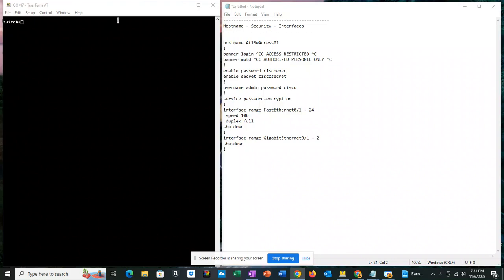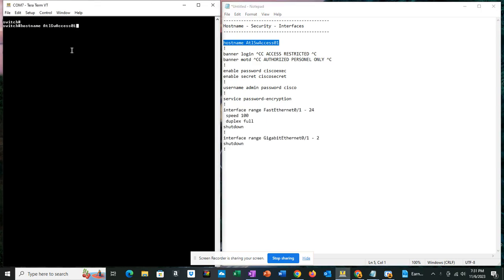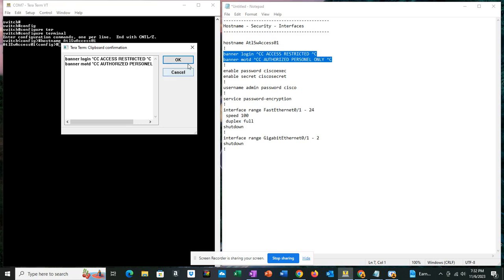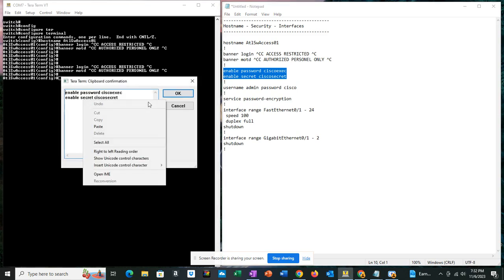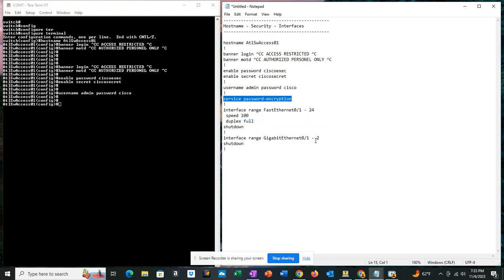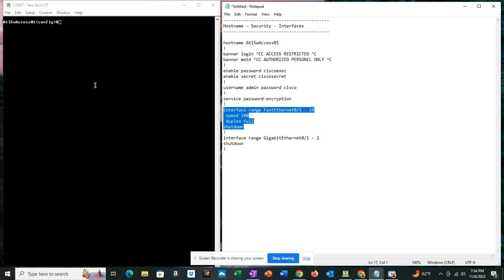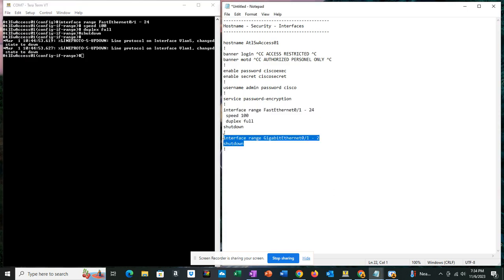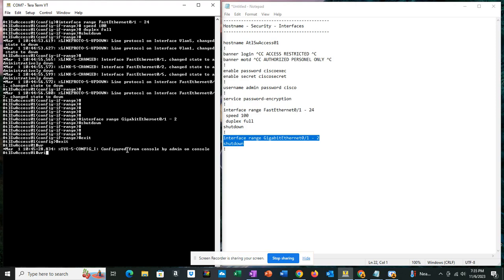Day 16 Access Layer Hostname Security Interfaces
Configuring Access Layer Switch hostnames and security.